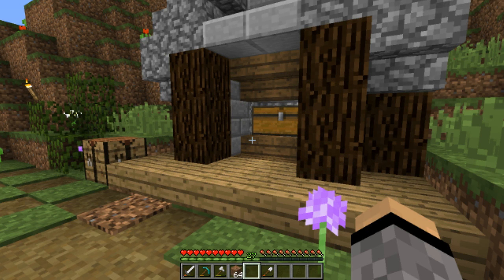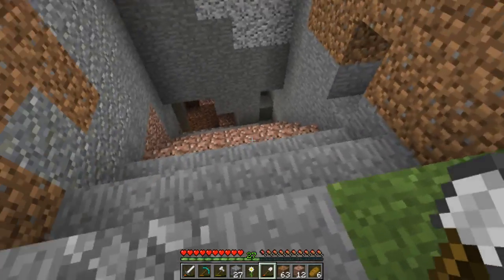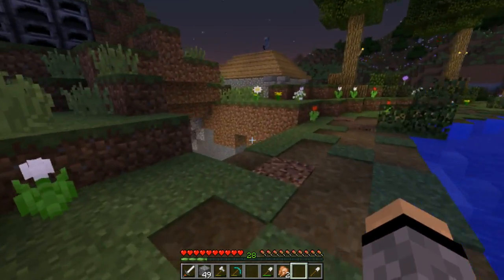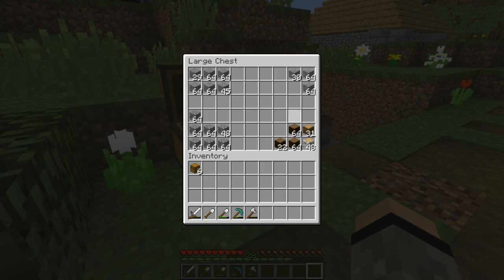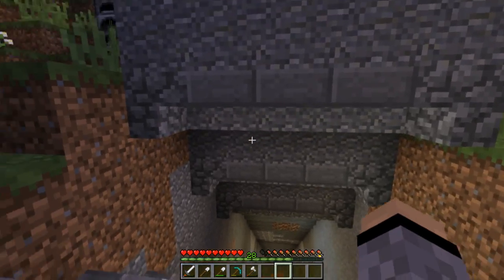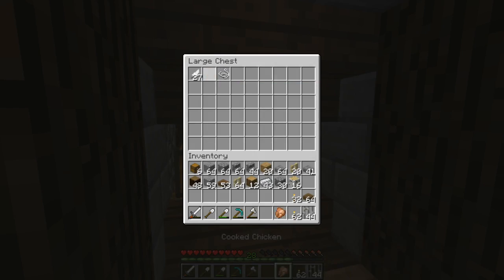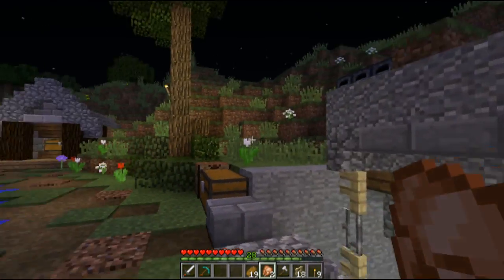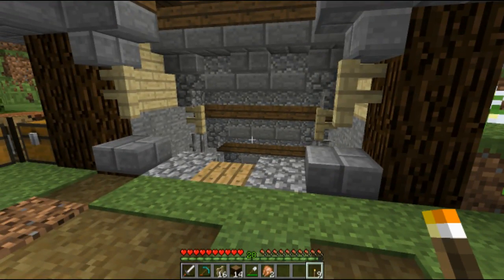Let's Play Survival EP 4 : Mining Operations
I really needed a proper mine, as its half of the game's purpose. So I made myself a nice tunnel, and on the side I get frustrated with the chickenfarm.